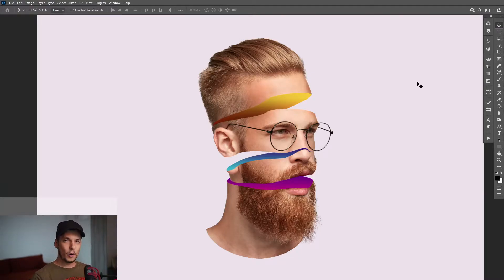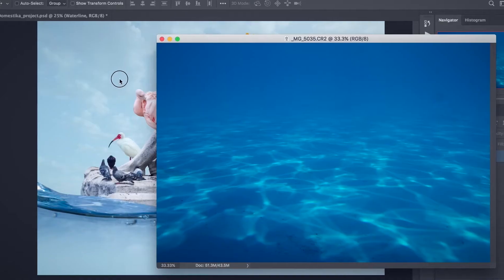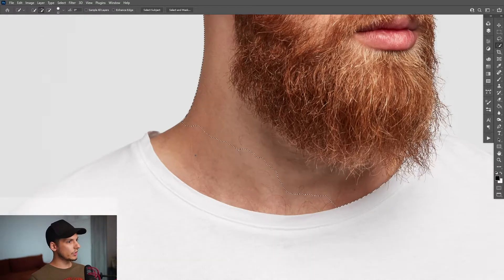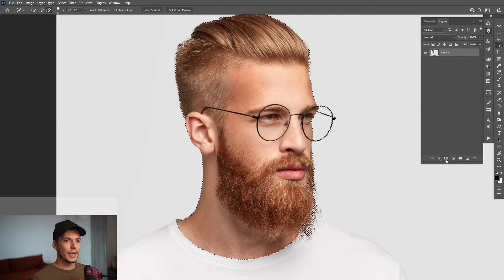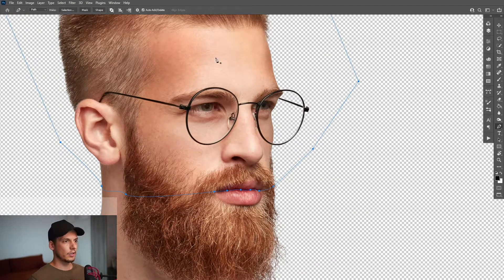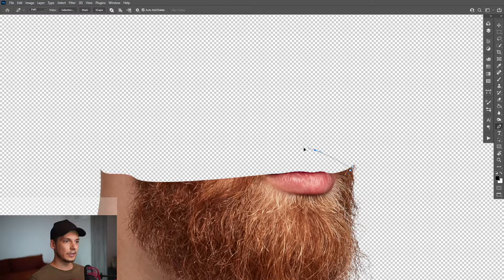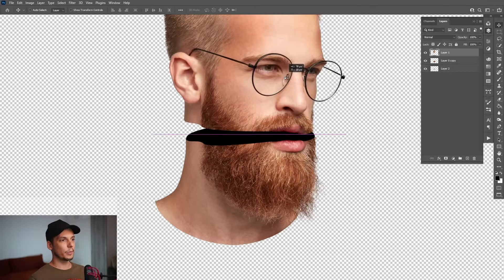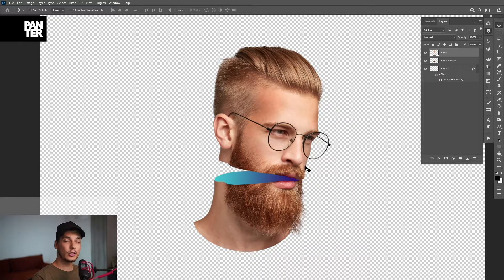Sliced Head Manipulation in Photoshop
Super old school tutorial where you learn how to slice a head and how to make a little bit more realistic. You also learn how to make selection, how to work with pen tool and how to improve your perspective skills.
PANTER social